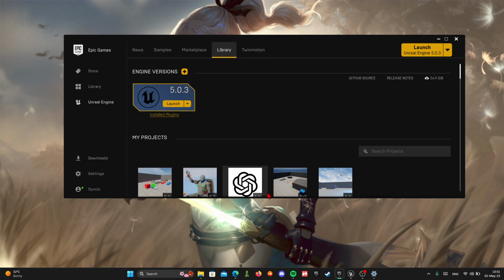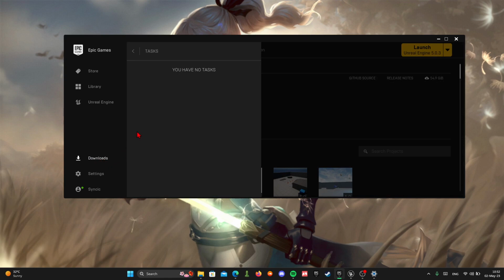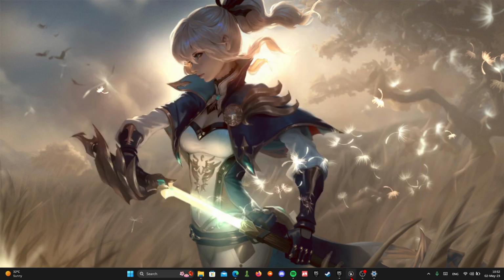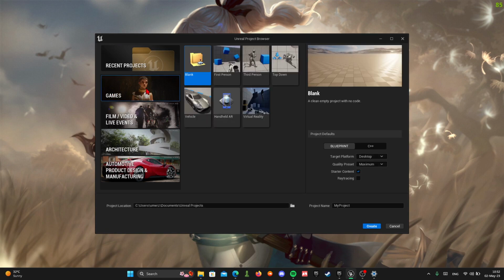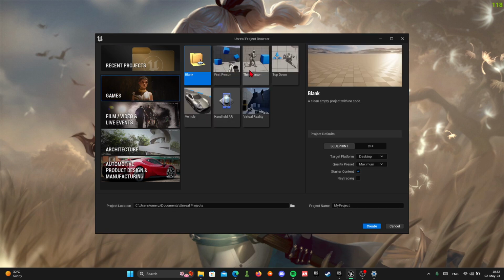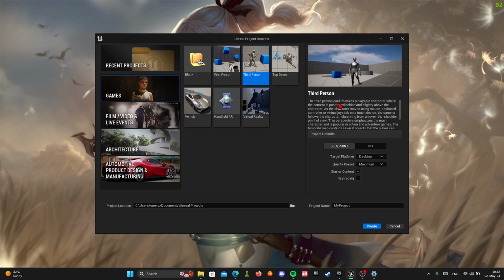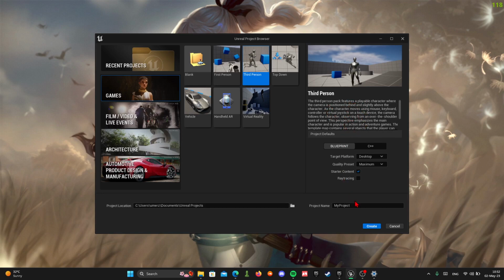UE5 Basics: Develop a 3D Platformer Game | Part 1 | Project Setup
In this video, you'll learn how to get started with UE5 game development by setting up and opening a project. UE5 is a powerful game engine that allows you to create stunning 3D games with ease. In this tutorial, we'll walk you through the process of setting up your UE5 environment and opening your first project.

In the first part of this video, we'll discuss the basics of UE5 and how it differs from previous versions. You'll learn about the new features and improvements that make UE5 a top choice for game developers. In the second part of the video, we'll dive into the practical side of things and show you how to create your first project. We'll guide you through each step, from choosing the project type to setting up your project directory.

Whether you're new to game development or just getting started with UE5, this tutorial is perfect for you. By the end of the video, you'll have everything you need to start building your own 3D platformer game in UE5. So let's get started and begin our journey into the world of UE5 game development!